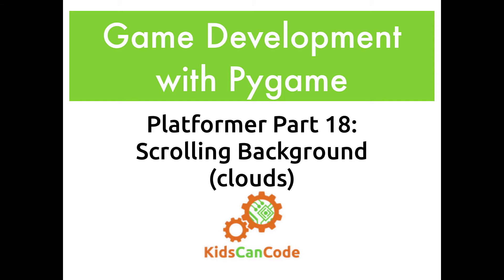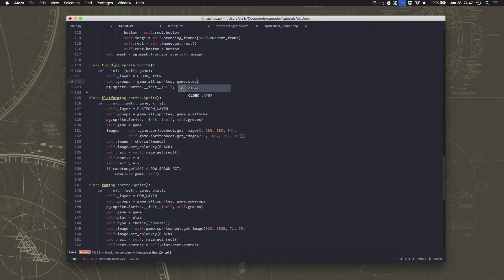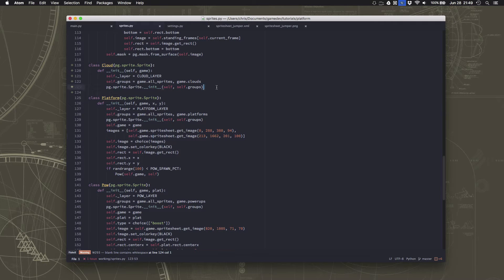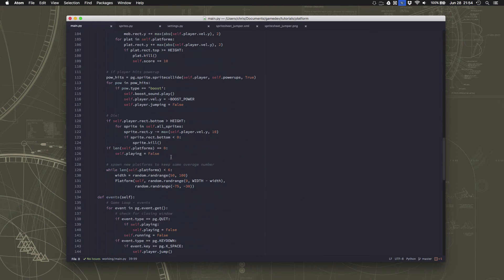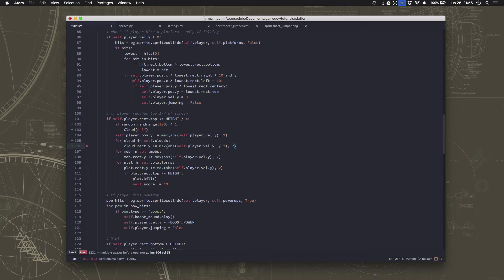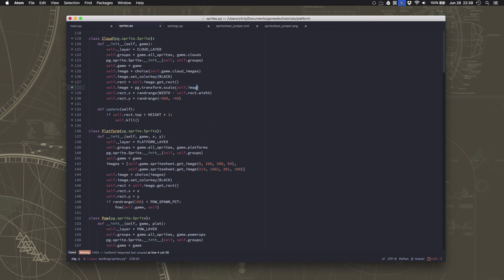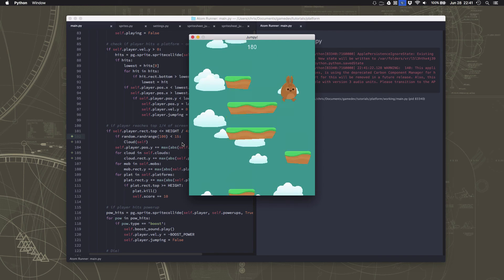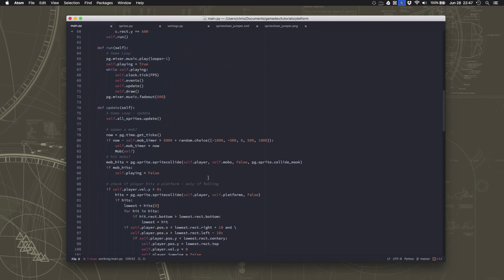Pygame Platformer Part 18: Scrolling Background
In this video we'll add a little more visual appeal with some floating clouds in the background.